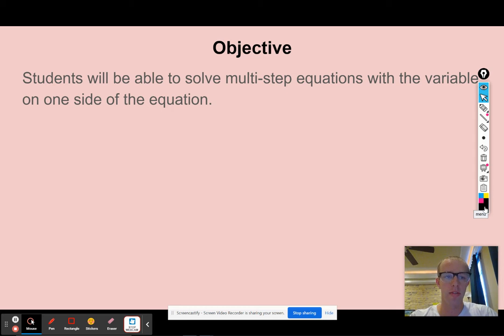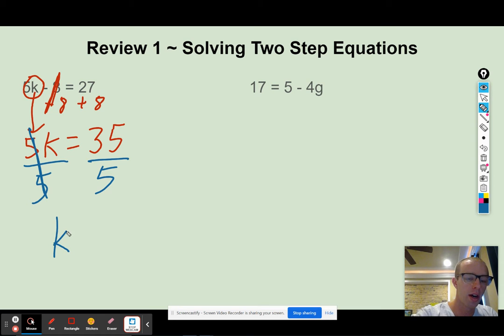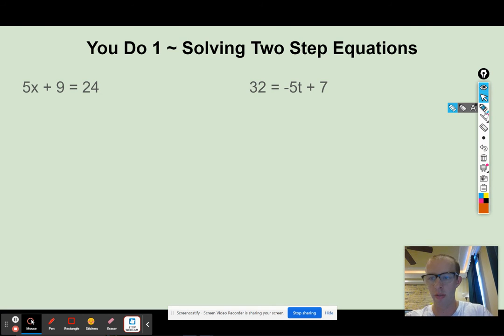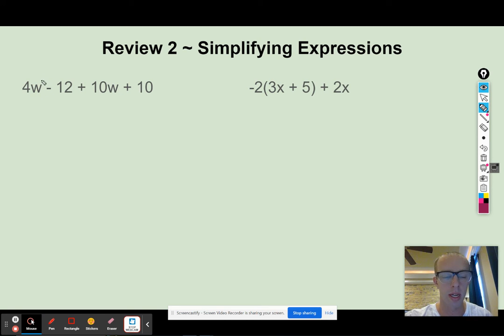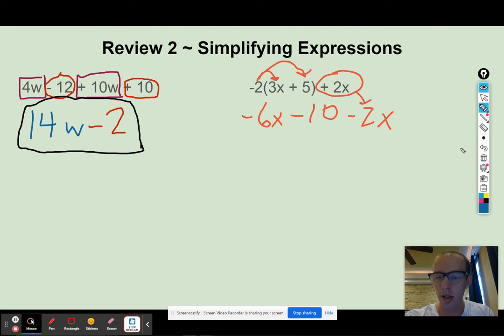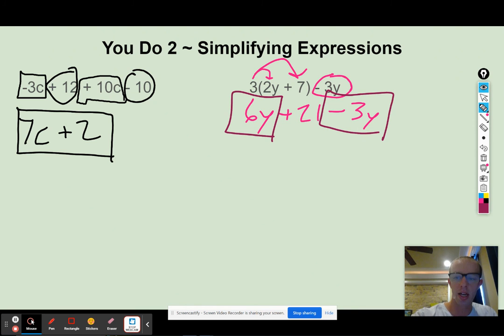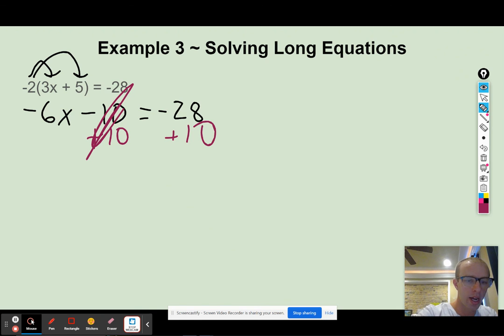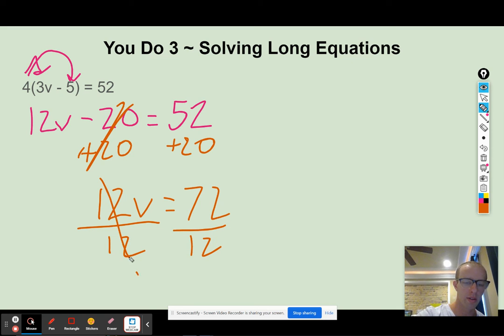Simple equations with the variable on one side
Students will be able to solve simple multi-step equations with the variable on one side of the equation.